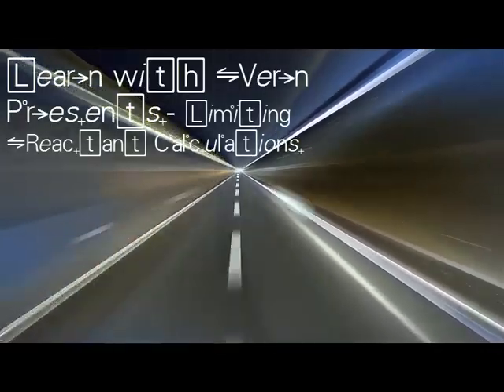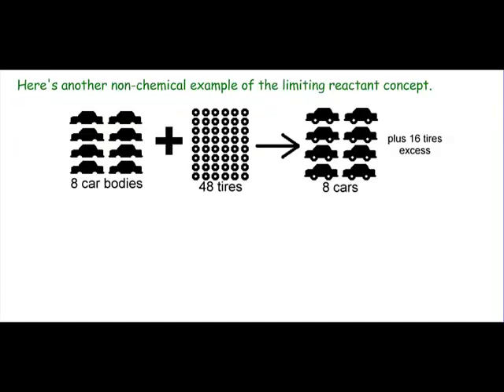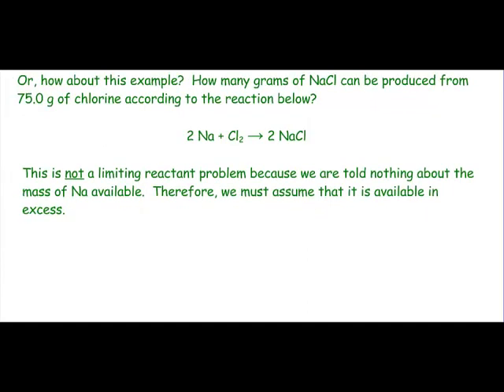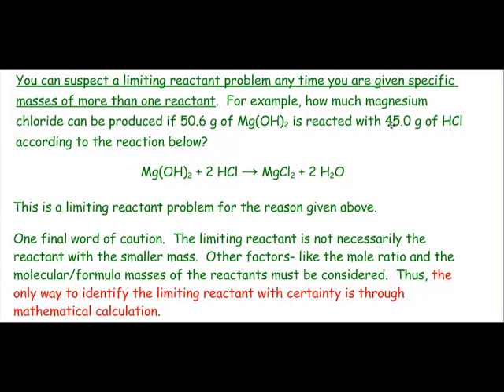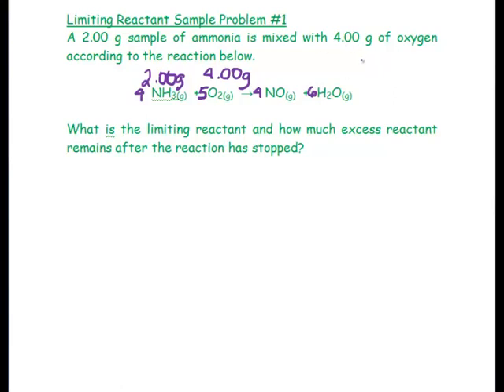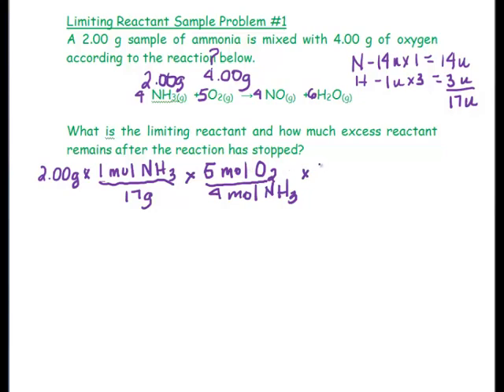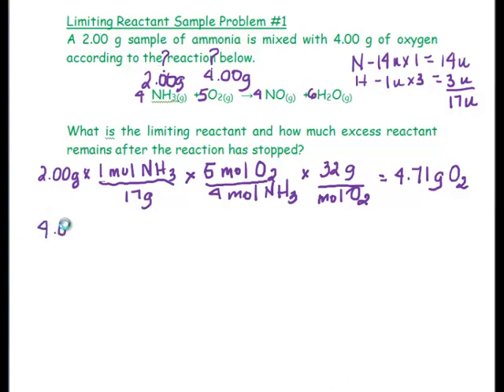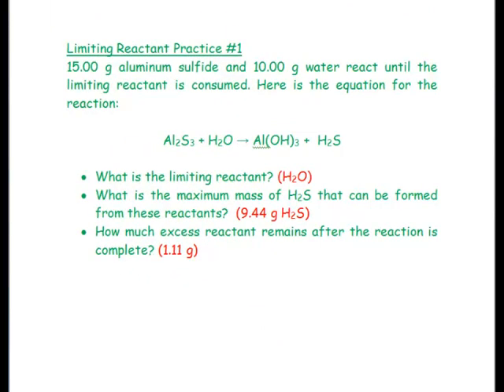limiting reactant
Introduction to limiting reactant calculations.